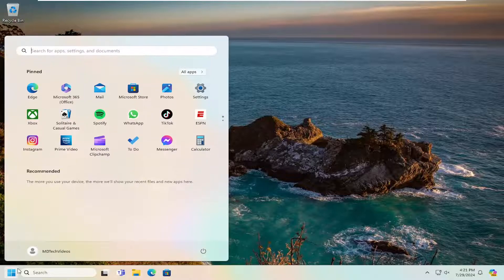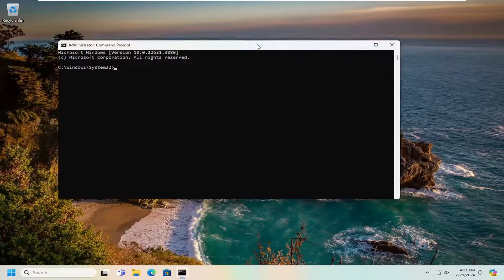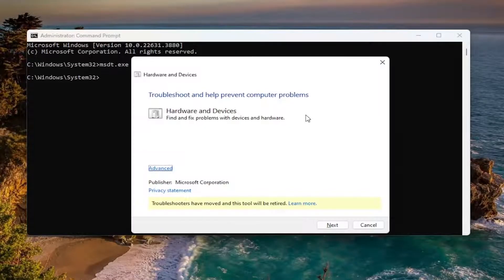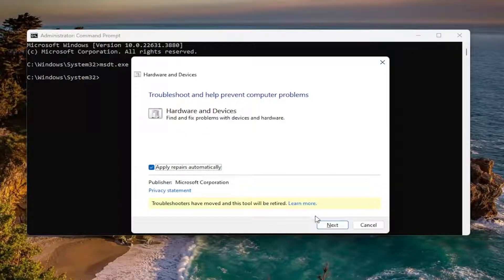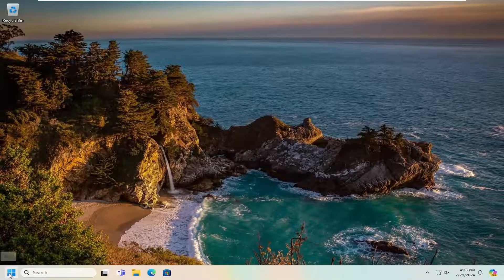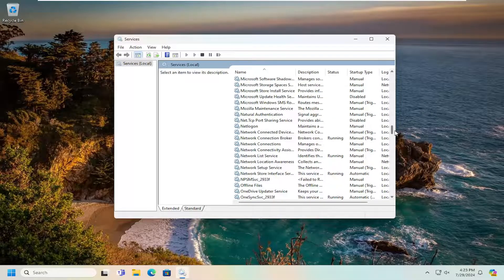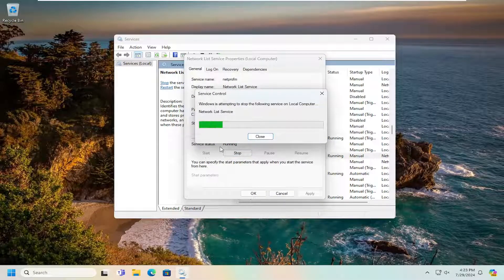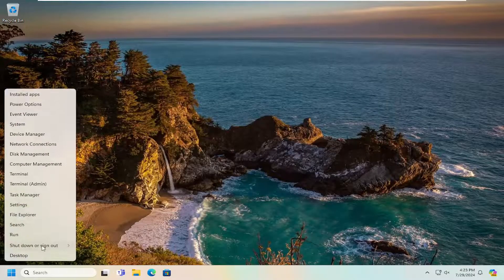How to Fix NVIDIA Graphics Card Not Detected Error 45 [Solution]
Command Used: msdt.exe -id DeviceDiagnostic

This tutorial features solutions to fix NVIDIA GPU Error Code 45. NVIDIA is a global leader known for designing high-quality GPUs. These can be used for various purposes, including gaming, cryptocurrency mining, and professional applications. Recently some users have been complaining about seeing the NVIDIA GPU Error Code 45 in the Device Manager. The complete error message reads:

Currently, this hardware device is not connected to the computer (Code 45)
To fix this problem, reconnect this hardware device to the computer.

If you see error code 45 in the Device Manager, you're not alone. It mainly appears due to a temporary system glitch, but sometimes, a corrupt or outdated driver can also trigger this error code. We'll walk you through exactly how to resolve the Device Manager error code 45 so that you can continue using different devices on your computer without hassle.

NVIDIA graphics card not detected in device manager windows 10
a NVIDIA graphics card was not detected in your system
a NVIDIA graphics card was not detected
why is my NVIDIA graphics card not being detected
can't detect NVIDIA graphics card
computer not detecting NVIDIA graphics card
graphics card code 45